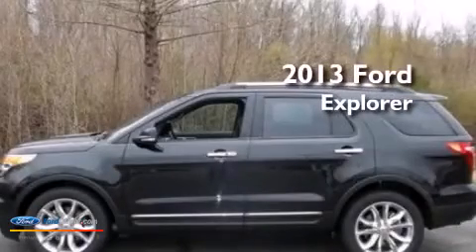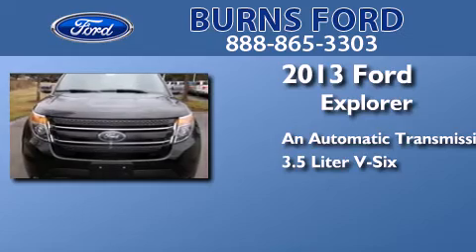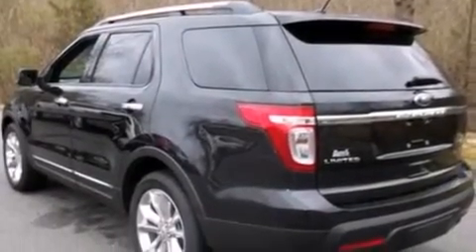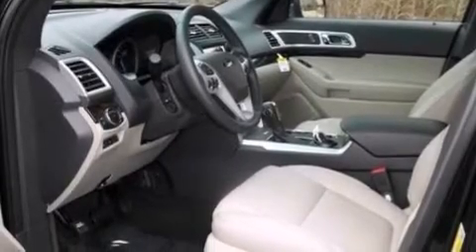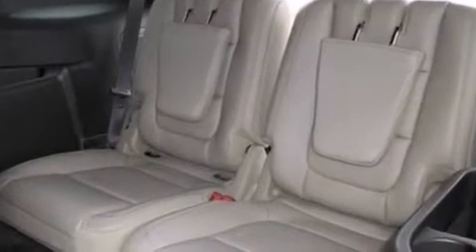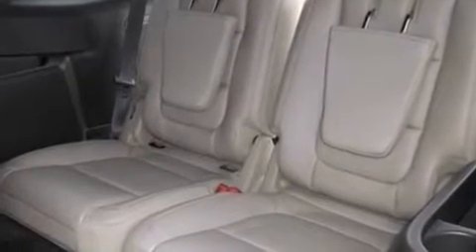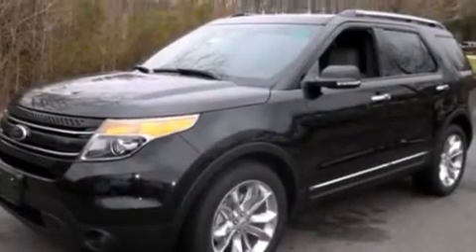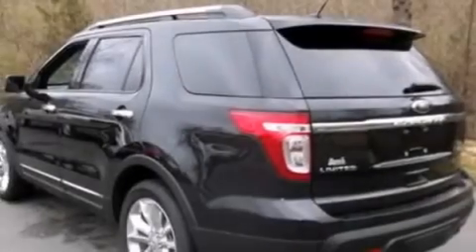2013 FORD EXPLORER Lancaster SC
We have been honored to serve the Lancaster SC area , we promise that your experience at our dealership will exceed your expectations ! Year : 2013 Make : FORD Model : EXPLORER Engine : 3.5L V6 24V MPFI DOHC FLEXIBLE FUEL Trans . : 6-SPEED AUTOMATIC Exterior : TUXEDO BLACK METALLIC Miles : 145 Interior : MEDIUM LIGHT STONE Stock : 13624T Burns Ford Charlotte Hwy Lancaster , SC 29721